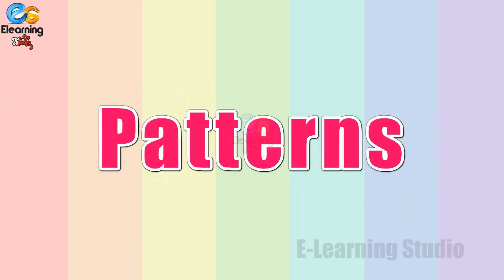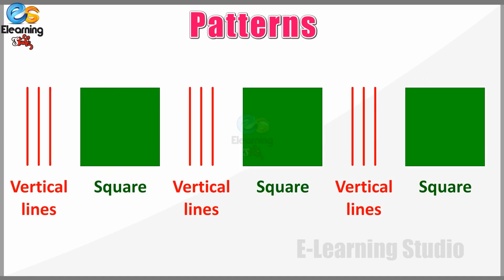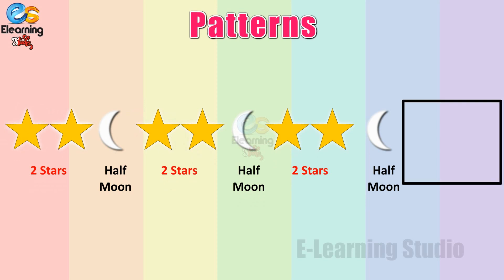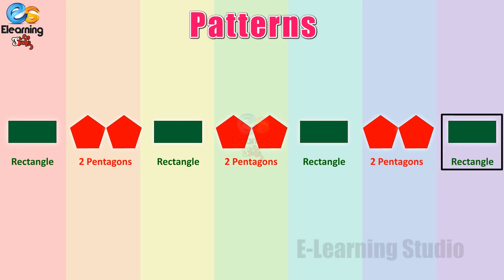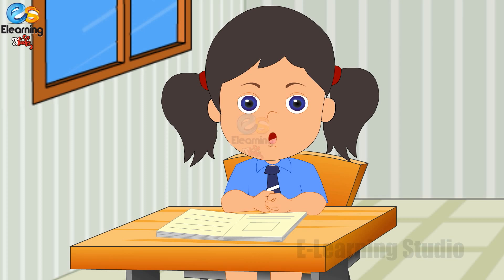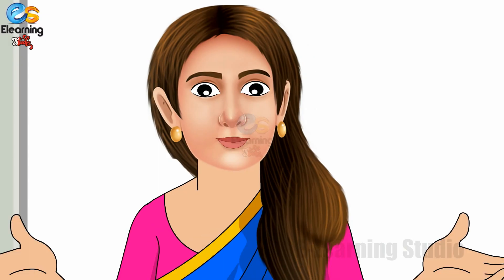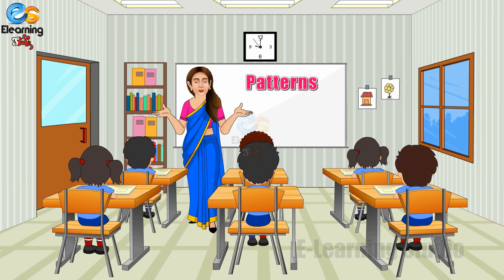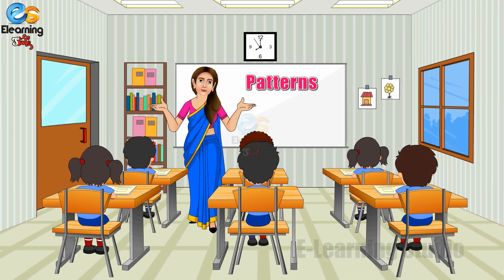Understanding Patterns | Maths For Kids | Elearning Studio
Data handling | Maths for Class 1 | Class 1st Maths | Data handling for children | Elearning Studio